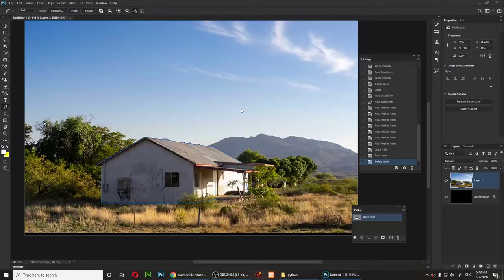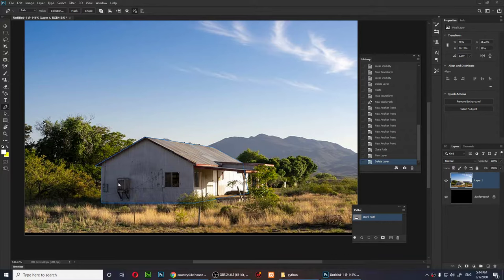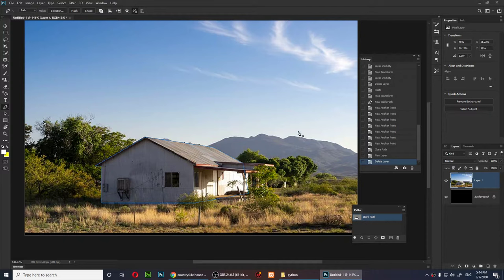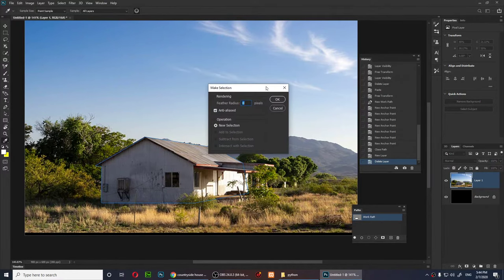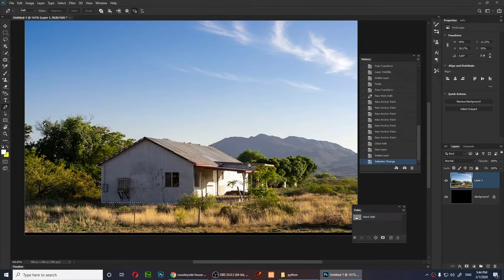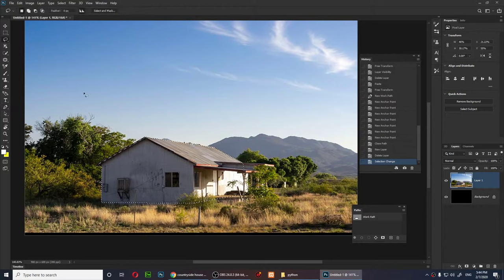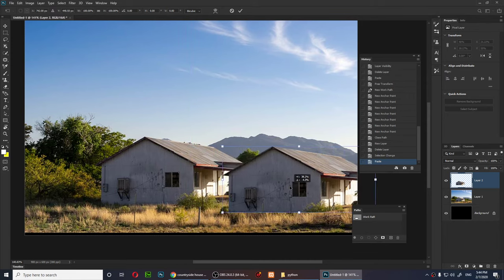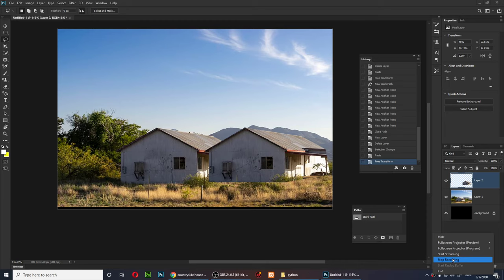How to Convert Pen tool Path into Selection Adobe Photoshop 2020 Tutorial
in this tutorial I'm going to show you How to Convert Pen tool Path into Selection Adobe Photoshop 2020 Tutorial